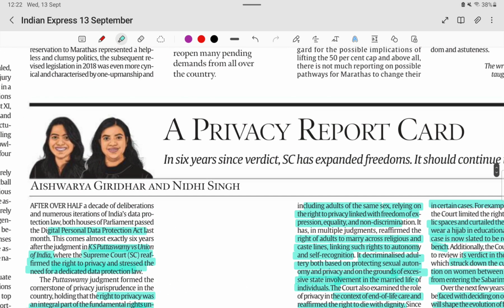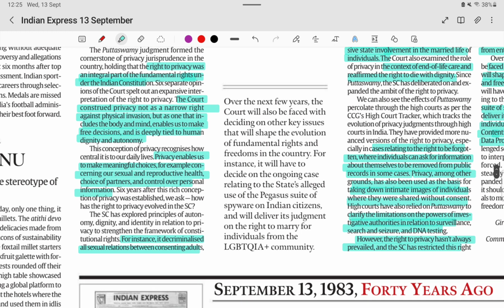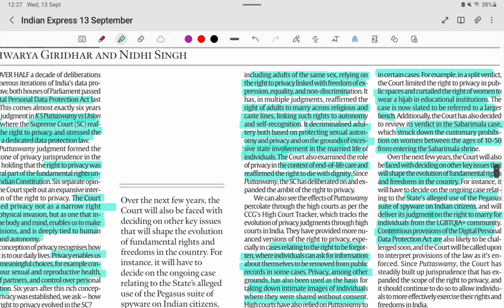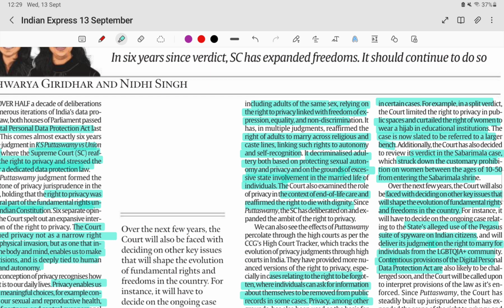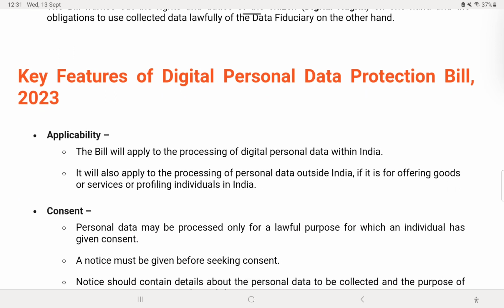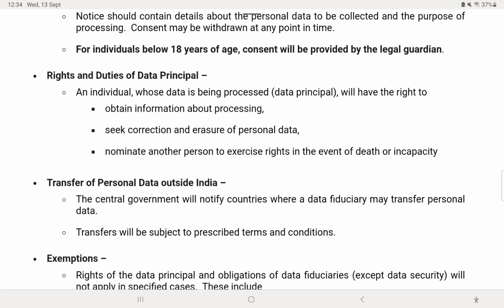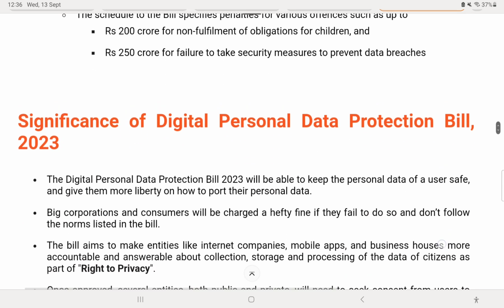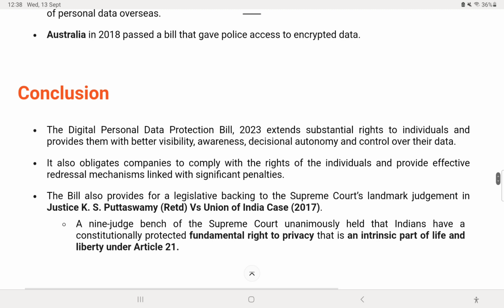Episode 02 - Right to privacy and DPDP ACT